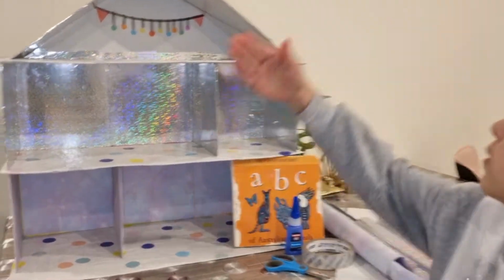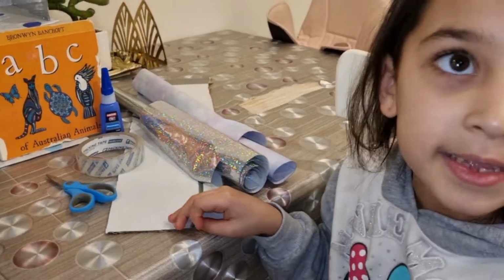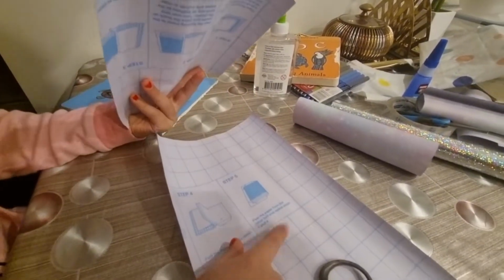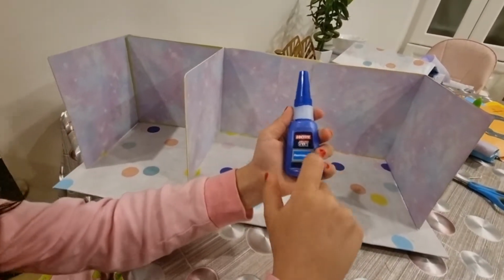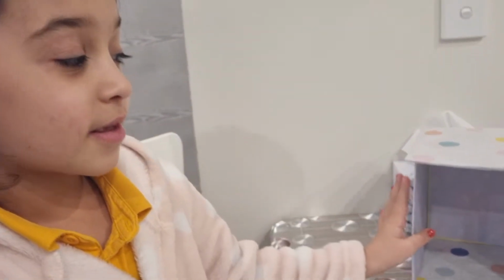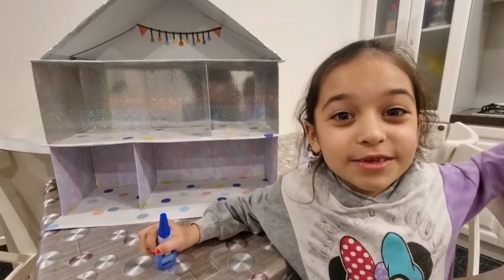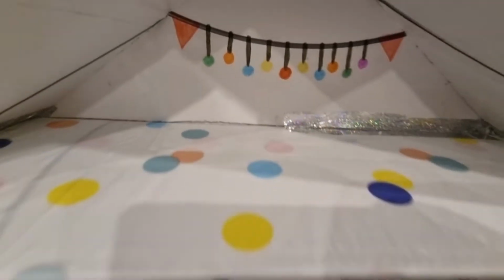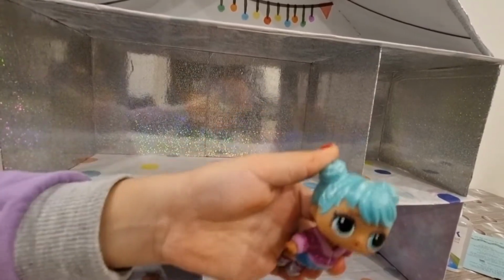Sally create her own doll house with just $2 🤯/ How to make doll house from recycling cardboard 😀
Sally's introduction

Hi everyone, this is Sally 🥰 I'm 7 years old and my little sister Naz is 2 years old. We're from Iraq, but we live in Australia with our mum and dad. I've created this channel (Sally & Naz’s world) because I really LOVE making videos on YouTube. My hobbies are reading books, drawing, crafting, playing with toys and other things. I'm very happy to share my videos with you guys. Hopefully, you will enjoy my videos on my channel (Sally & Naz’s world)🙂